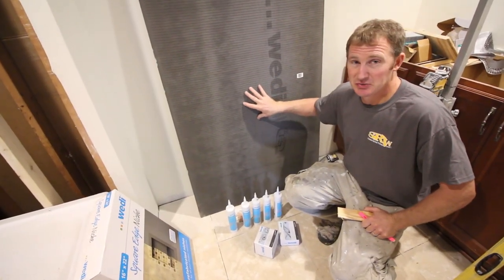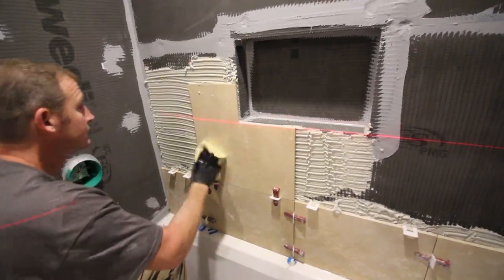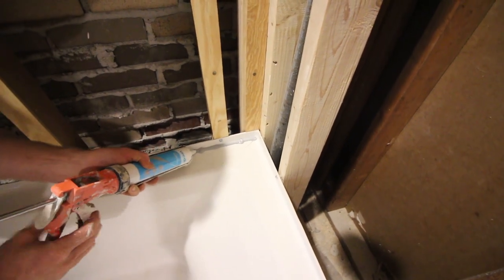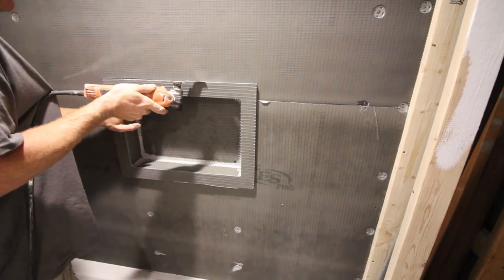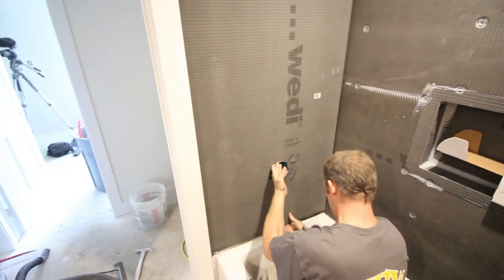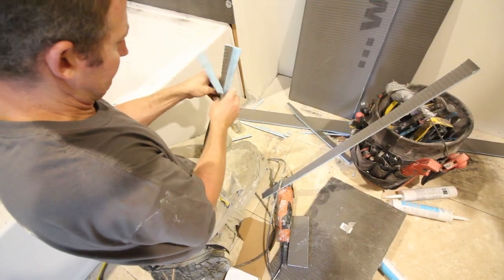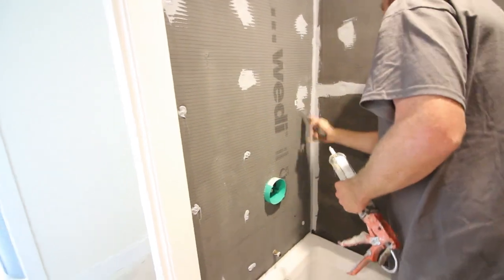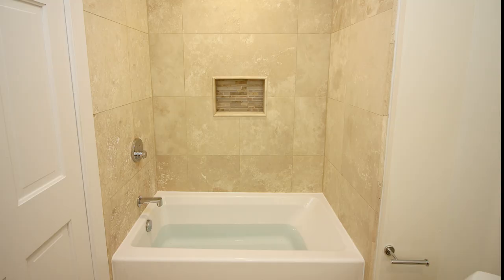How to Waterproof a Shower Using Wedi (Step-by-Step)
Today you'll learn how to waterproof a shower using Wedi building panels. We like this method because it's fast and very straight forward. Plus you don't need a ton of tools for this waterproofing.

Helpful Links:
Impact Driver
Laser Level (Bosch GLL 3-15)
Laser Jamb (Bosch model)
Jacuzzi Soaking Tub
Hansgrohe iBox Mixing Valve
Milwaukee Drill Set

Learning how to waterproof a shower is one of the most important things you can do during a bathroom renovation.

Wedi is a great waterproofing method because it's been around for over 30 years, is easy to use, and comes with a 10 year warranty.

The first step should be checking the stud walls in the shower. They should be plumb and even with each other.

If a shower niche will be installed it's best to plan the tile layout and location of the niche before adding the wedi waterproofing panels.

Apply a bead of wedi joint sealant to the tub lip then set the first wedi building panel in place. The first screw and washer should be 6 inches above the tub or shower pan. Then a screw and washer should be added every 8 to 12 inches.

Add wedi joint sealant where wedi panels meet each other. Once all the wedi building panels are installed apply wedi joint sealant to the seams, corners, and shower transition. Then smooth the sealant with a 3 inch putty knife or wedi corner trowel. This will ensure the shower is 100% waterproof.

Watch our video to see how to waterproof a shower in a few hours using wedi